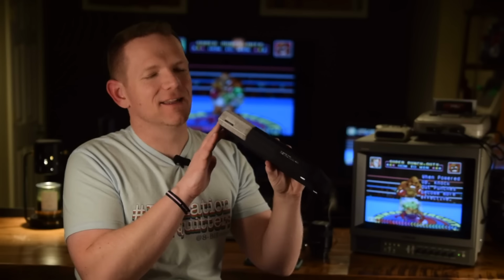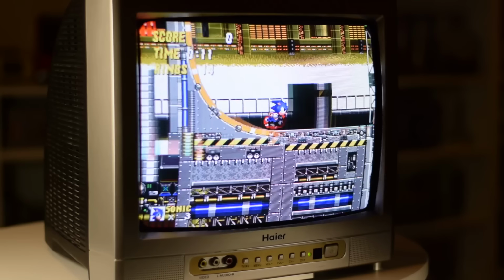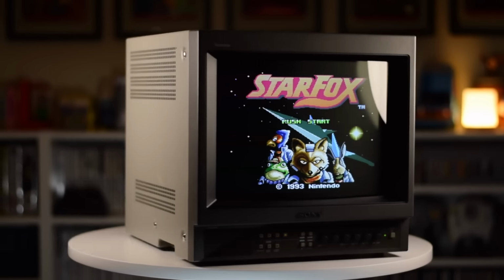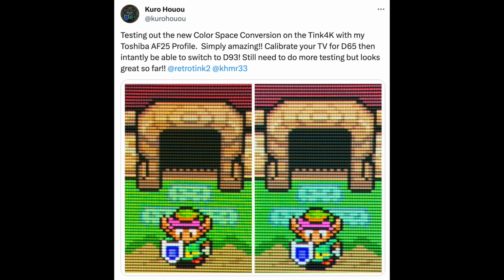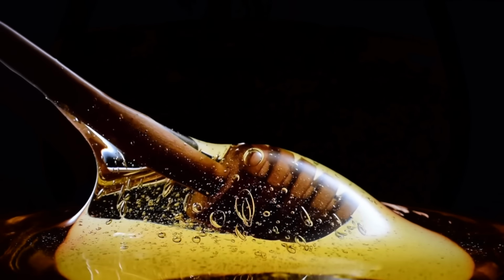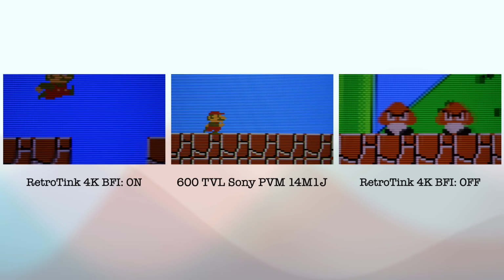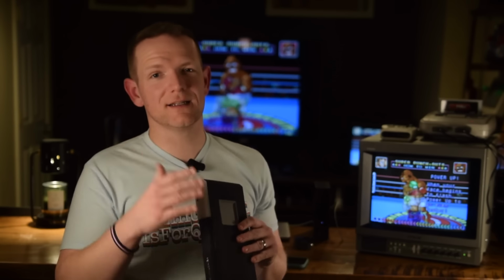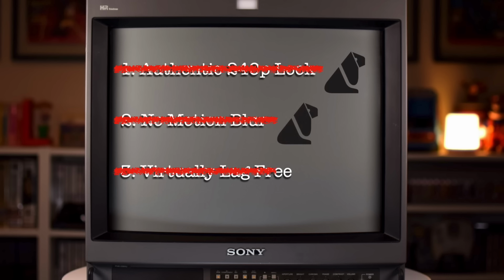The RetroTink 4K Will Replace Your CRT | 8-bit Esquire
8-bit Esquire goes Off the Record to discuss the highly anticipated RetroTink 4K, RetroTink's latest and greatest next generation analog to digital scaler.

Slated for a December 2023 release at $750, the RetroTink 4K offers a treasure trove of features that will interest any retro gamer or cinephile, but this video will focus on the Tink4K's unparalleled CRT emulation effects.

CRTs have long had distinct advantages over recent scalers on the market - but can the RetroTInk4K close the gap and make you put away your old CRT for good? Let's go Off the Record and find out!

Get an EmulationIsForQuitters T-Shirt and Support the C.S. Mott Children's Hospital at the University of Michigan! Go Blue!